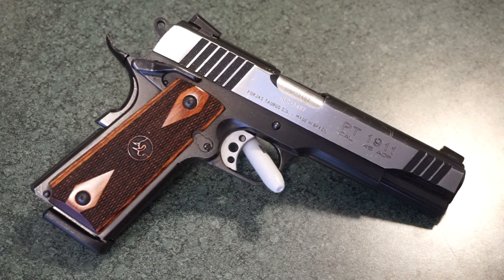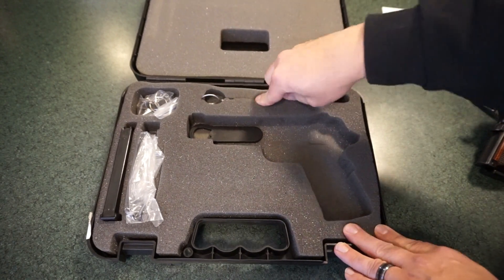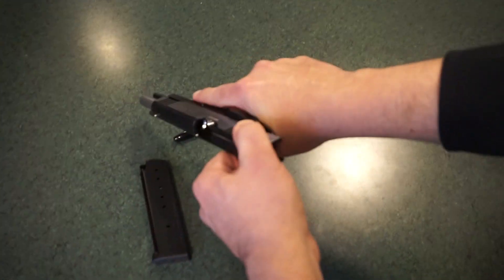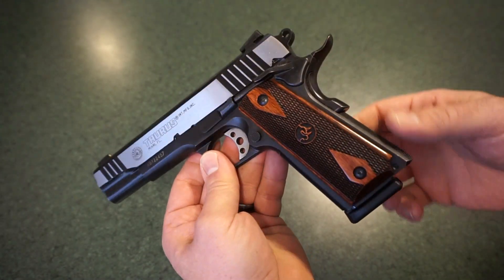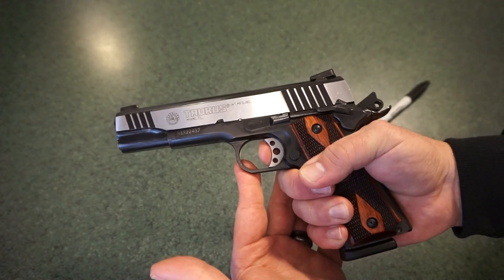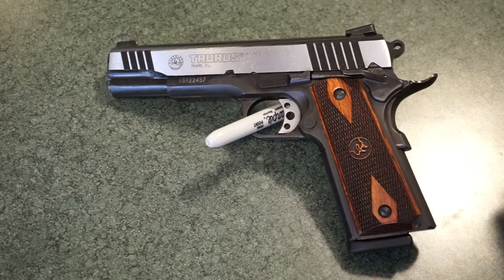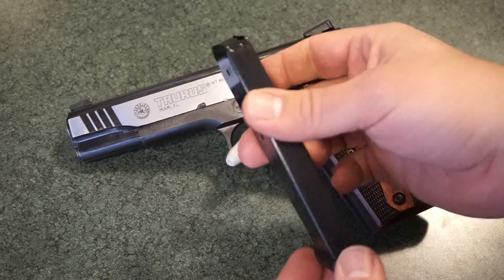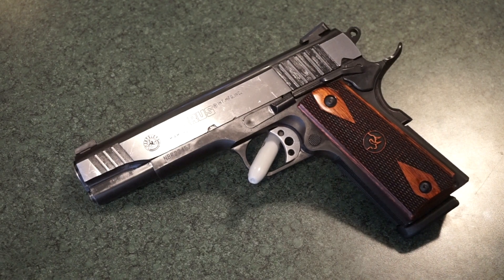Taurus PT1911 .45acp tabletop review and range test!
Today we talk about the value friendly Taurus PT911 pistol!  It is a solid shooting firearm with some very nice features that are hard to beat, for the price.